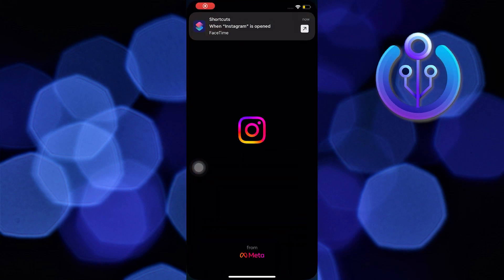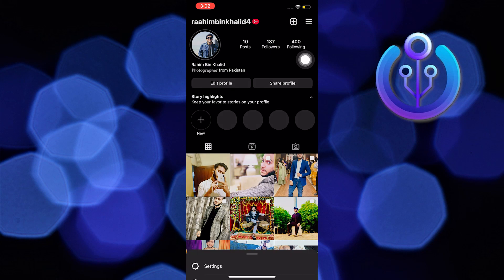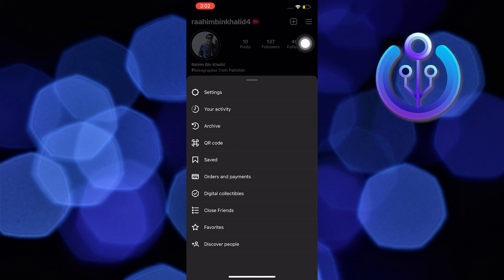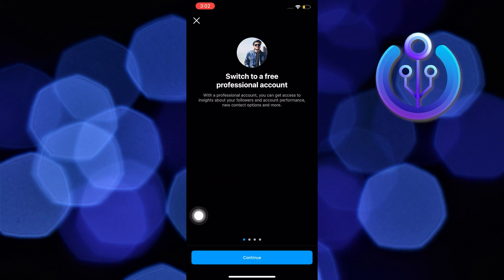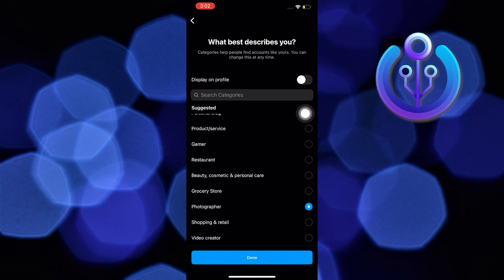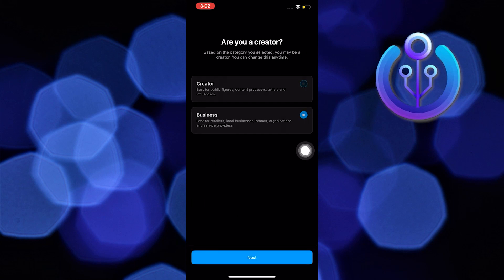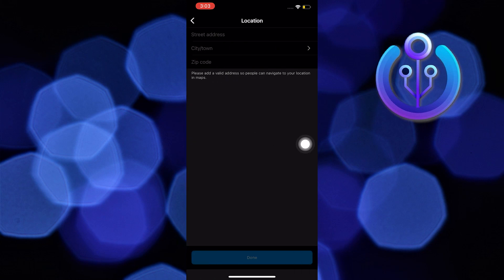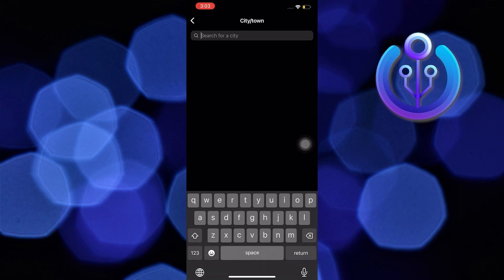How To Add Business Location On Instagram (2023)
In this tutorial, you will learn How To Add Business Location On Instagram in easy steps by following this super helpful tutorial to get a solution to your problem!!